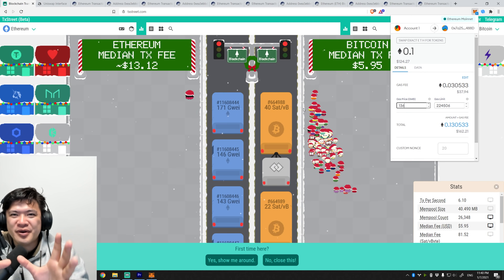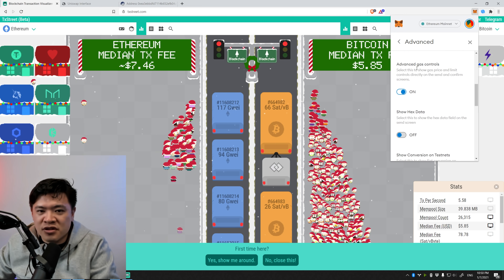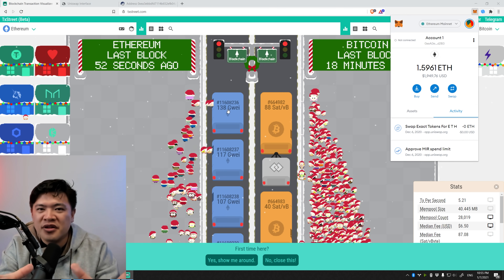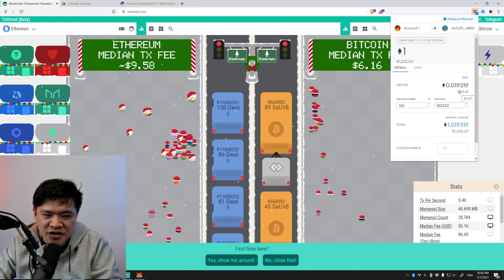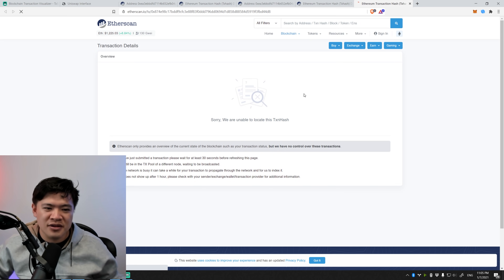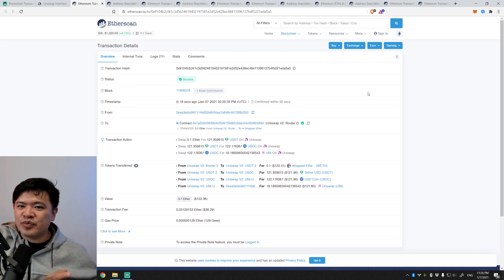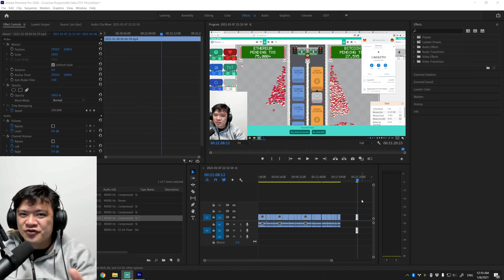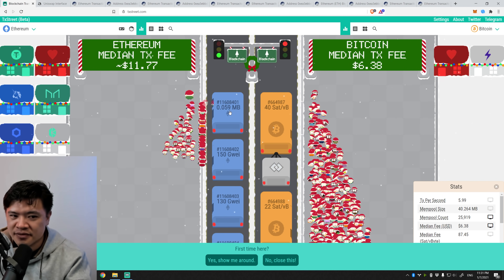ADVANCED TIPS & TRICKS to SAVE on ETHEREUM GAS FEES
Decentralized finance (DeFi) boom in 2020 and it is still rapidly growing in 2021. All the transactions, such as sending tokens, trading on Uniswap, or yield farming, carried out in the DeFi space are largely run on the Ethereum network which causes the gas fee to spike to an all-time high. In this episode, we will be sharing some insider tips and tricks on how to save on ETH transaction fees, how to cancel and speed up a stuck transaction so that you will be able to trade on the price you desire.

Timestamp:
0:00 Introduction
01:50 How to turn on the Gas Fees & Custom Nonce setting on MetaMask?
02:43 Simplified explanation on how gas fees work
03:42 TX Street: Blockchain Transaction Visualizer
05:16 Demonstration on Uniswap
06:32 Strategies to save on Transaction Fees
08:37 How to fix stuck transactions?
10:22 What to do if failed transactions doesn't appear on MetaMask?
11:10 How to cancel or replace a transaction on Uniswap with MetaMask?
12:02 MUST KNOW TIP for trading on Uniswap
14:20 How to improve the chances in succeeding the transaction on Uniswap?
16:09 What is Slippage? What is FrontRunning?

Useful Links:-
TxStreet.com: Blockchain Transaction Visualizer

Uniswap review and tutorial: Beginners guide and advanced tips and tricks

MetaMask Guide: How to set up an account? PLUS tips and hacks for advanced users

●▬▬▬▬▬▬▬▬▬▬Community▬▬▬▬▬▬▬▬▬●

●▬▬▬▬▬▬▬▬▬▬▬Social▬▬▬▬▬▬▬▬▬▬▬●